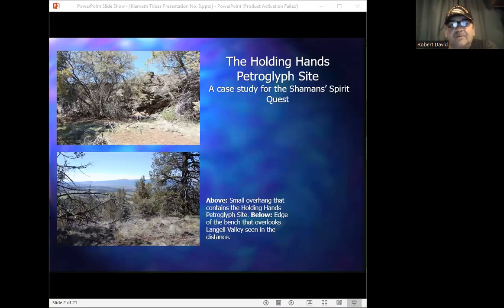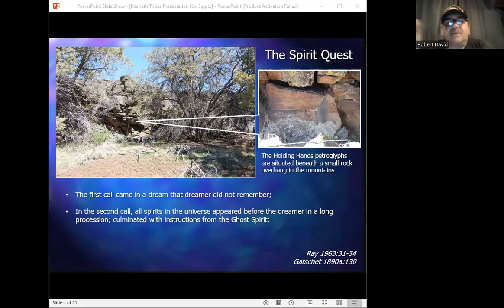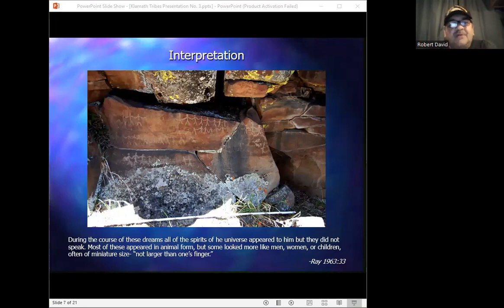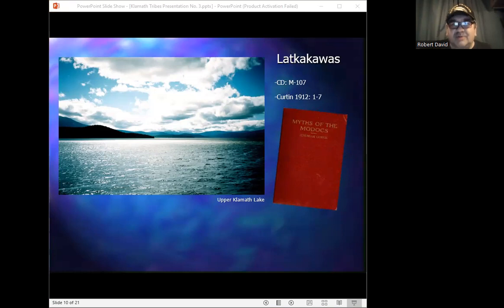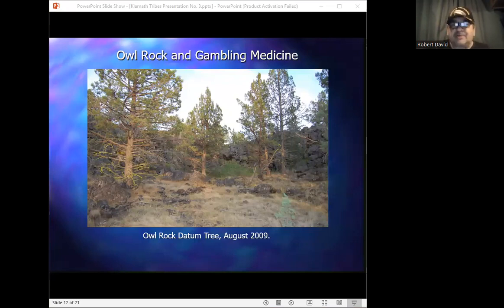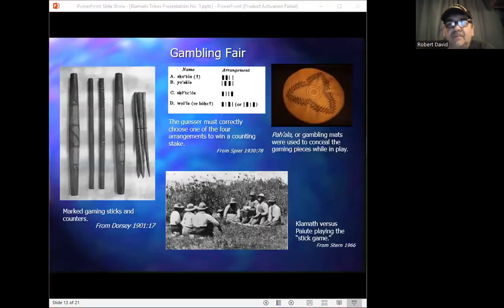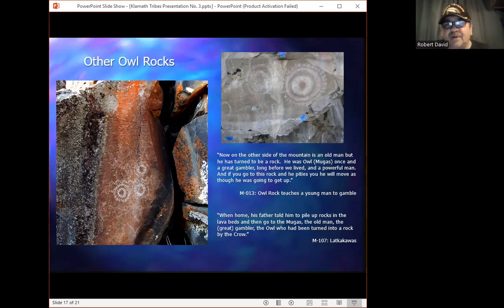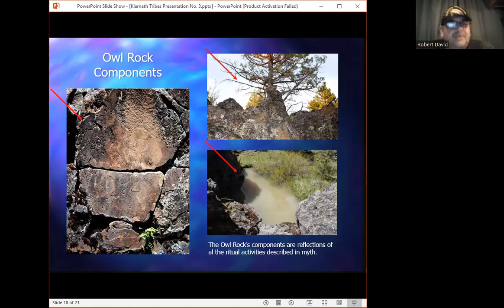Klamath Tribes Presentation Part 3